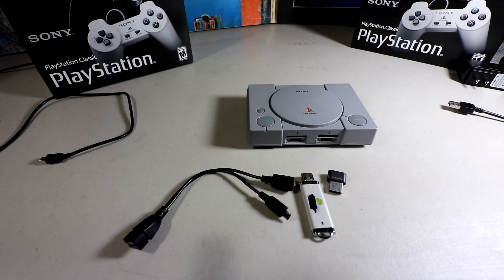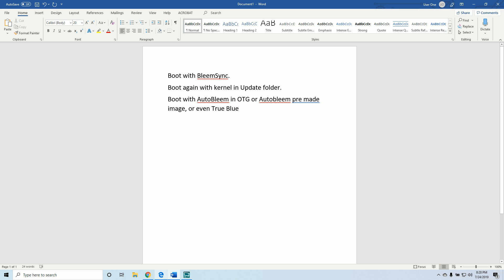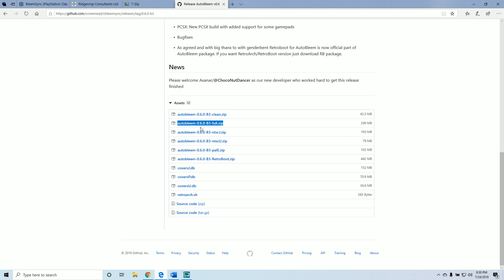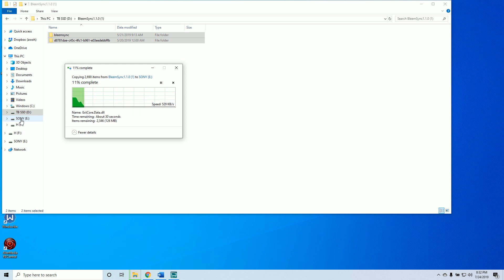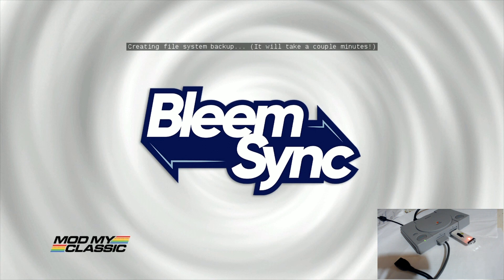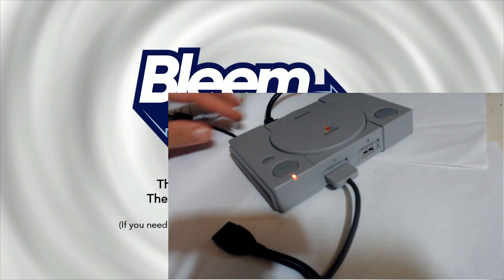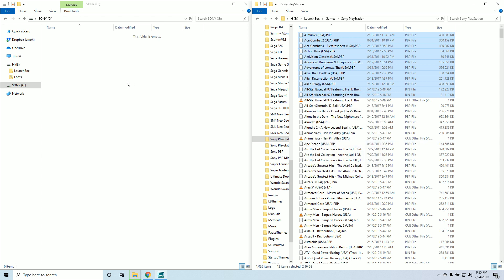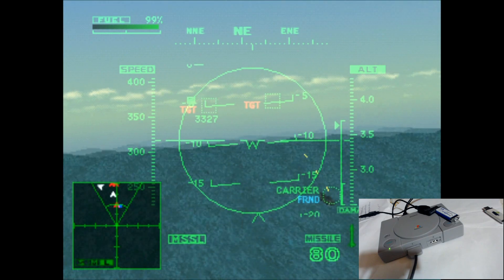Playstation Classic OTG USB Hack - Simple How To Guide!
Plug Your Playstation Classic Thumb Drive on the backside for better hackability and looks. In this easy to do tutorial, I give step by step instructions. Fairly easy modification to do!

-Items you may need-
PS Classic
OTG Cables
16gb Thumb drive 2.0
128gb Usb Thumb drive

-Optional-
8 Bitdo Wireless Adapter
Power Supply
Usb Hub option 1
Usb Hub option 2

AutoBleem (Click on the latest release title to go to downloads)

-- Preferred Controllers --
8BitDo Flagship